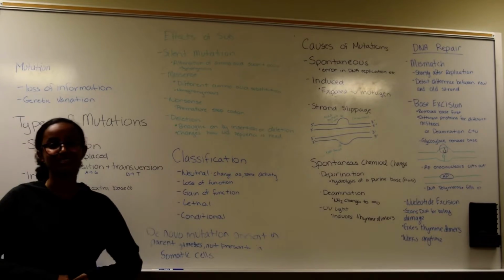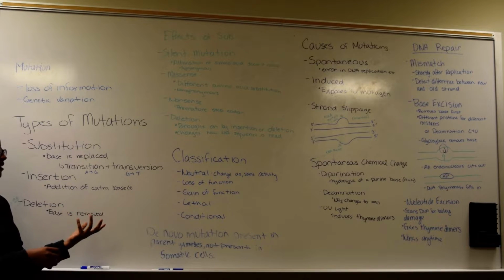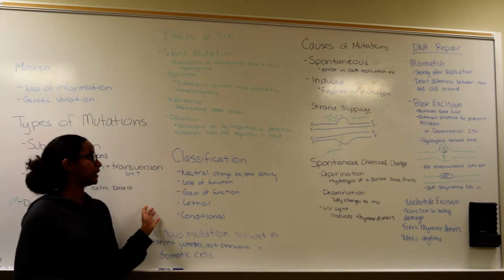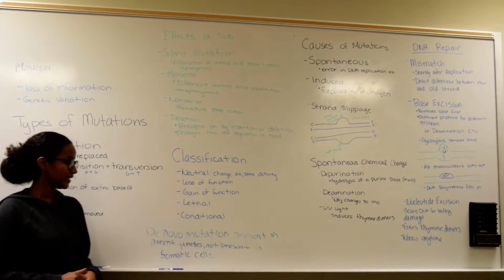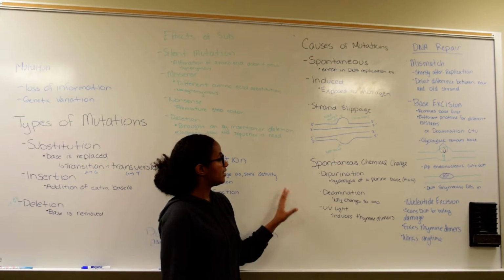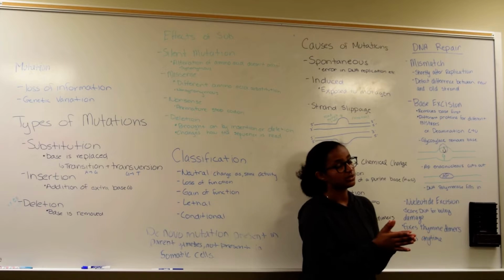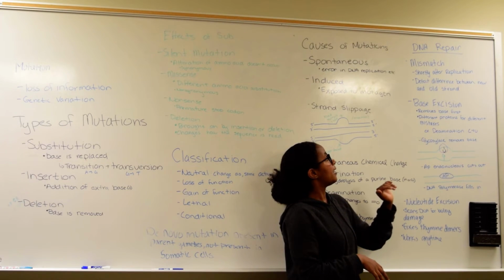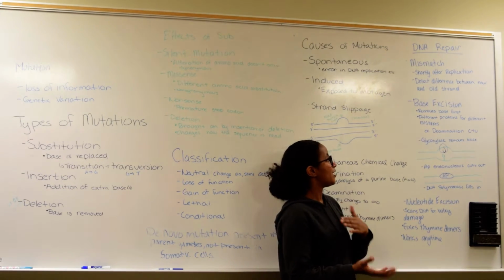Exam 3: DNA Mutation and Repair